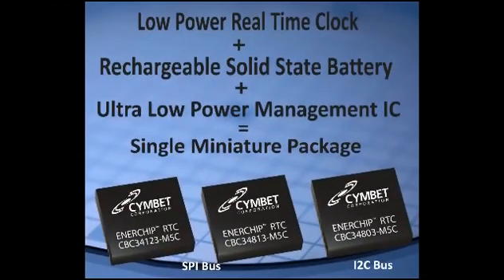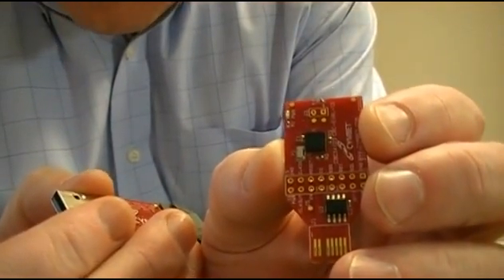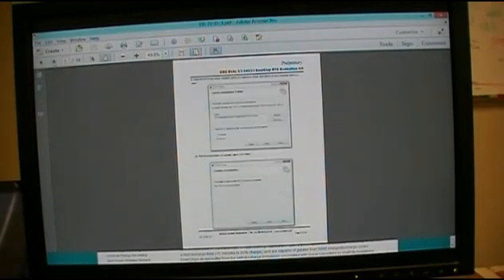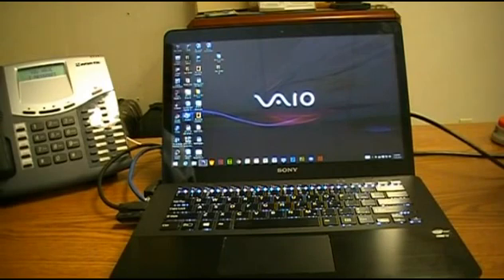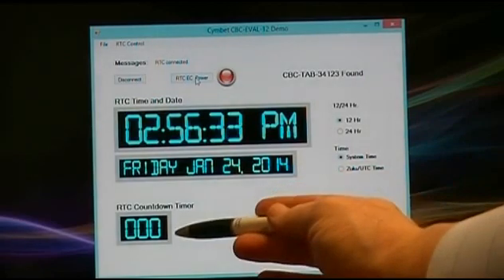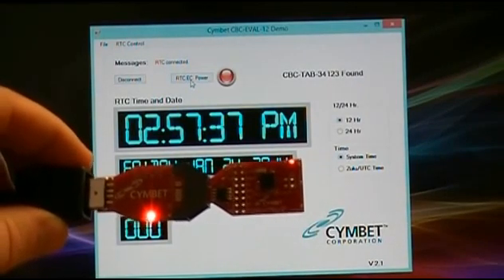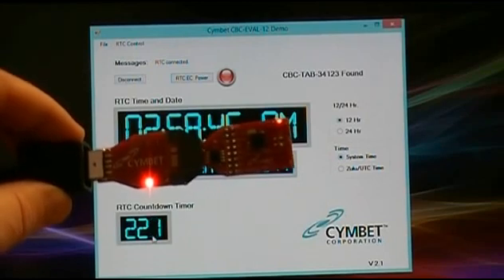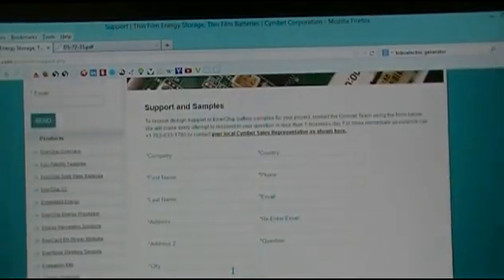Cymbet EnerChip™ RTC CBC-EVAL-12 Evaluation Kit Demo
The EnerChip™ RTC CBC-EVAL-12 evaluation kit is a platform to test and integrate the EnerChip RTC family of devices into new products. The EnerChip RTC product family incorporates an ultra low power Real Time Clock with an integrated EnerChip rechargeable solid state battery and power management IC in a tiny 5mm x 5mm plastic package that is uses surface mount assembly and reflow solder.